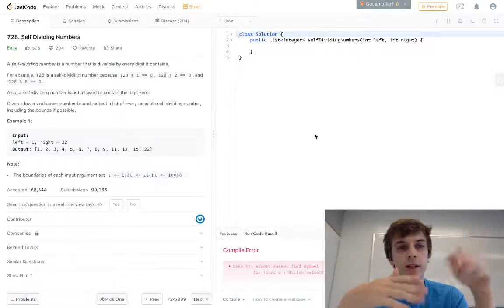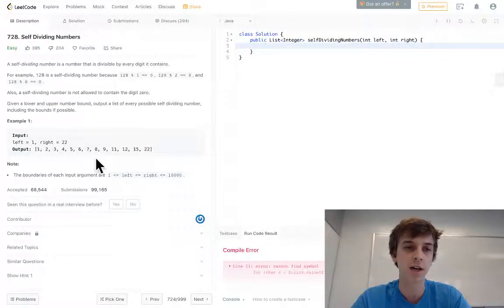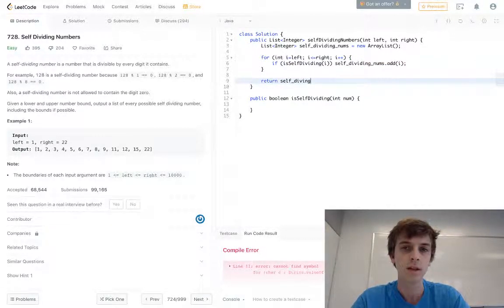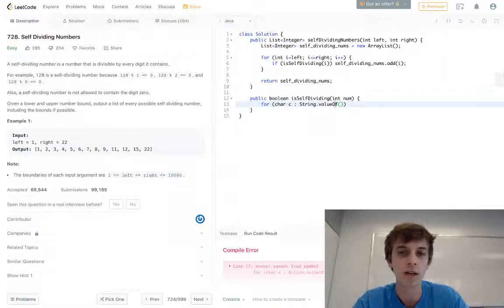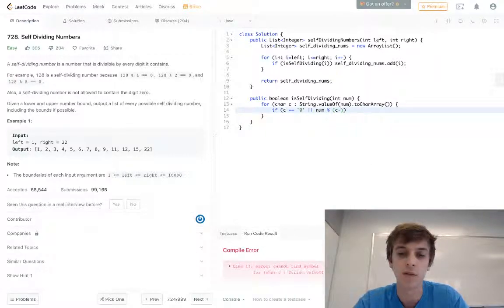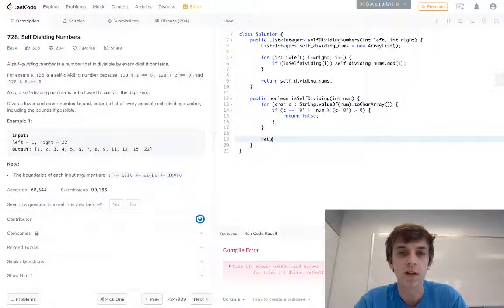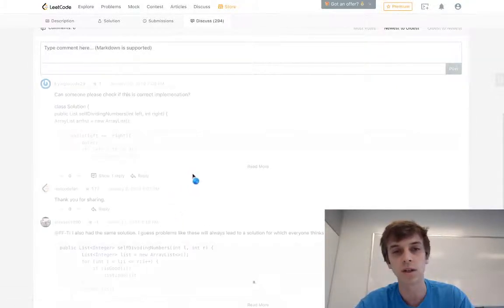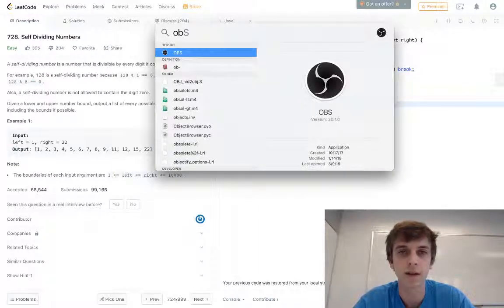LeetCode Self Dividing Numbers Solution Explained - Java